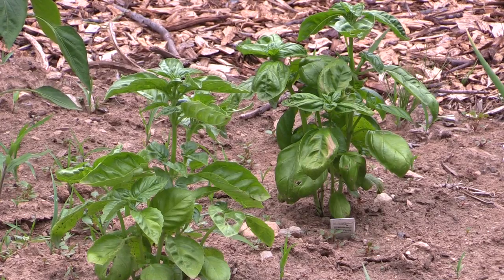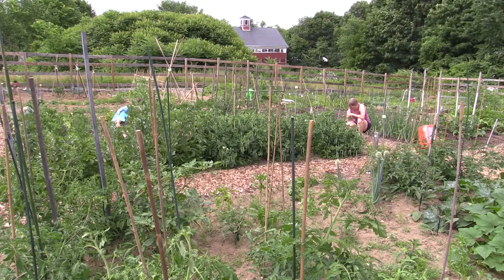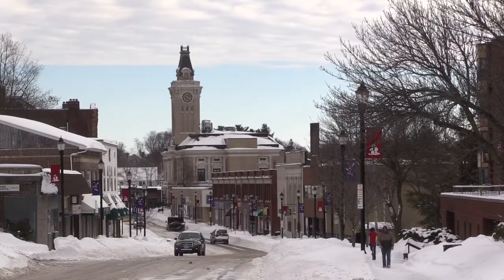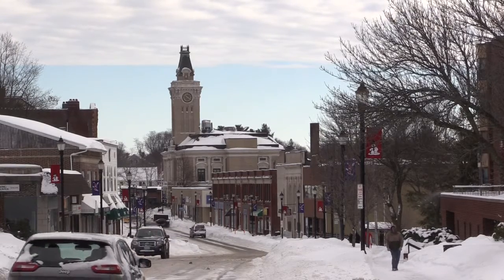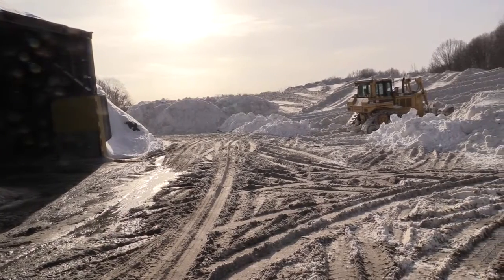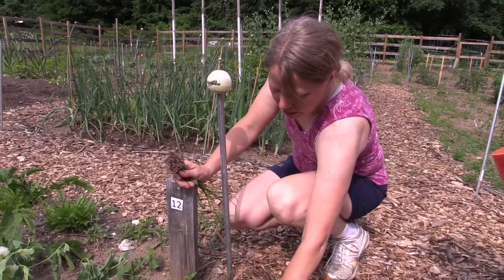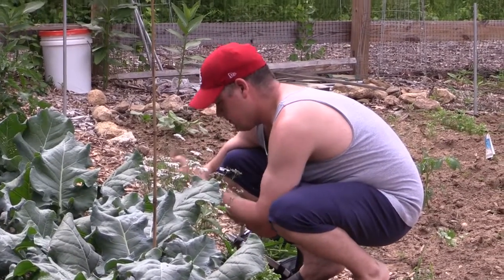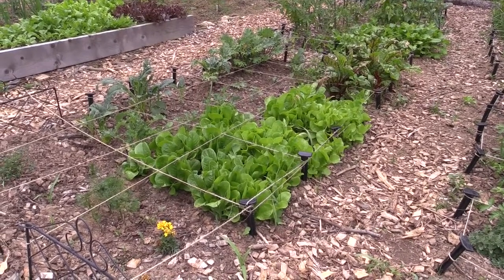Community Garden in Marlborough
Want To Have a Garden, But Have No Room at Your House? The City of Marlborough Can Help!